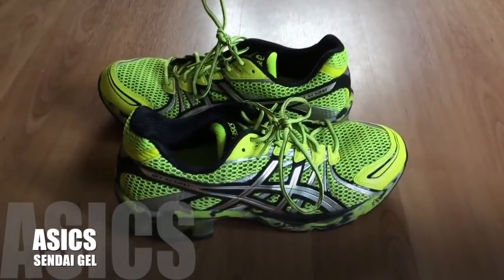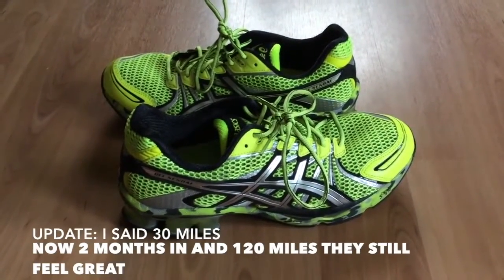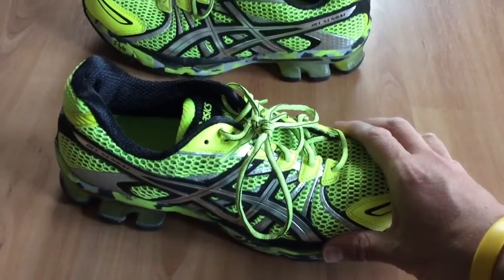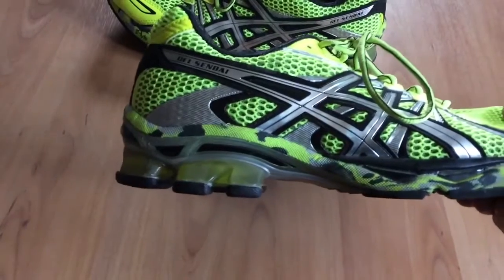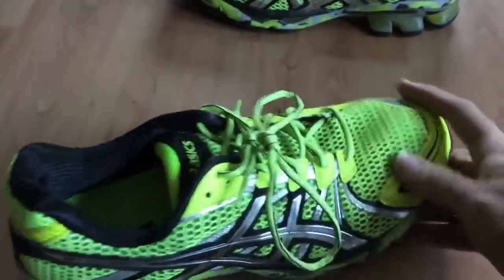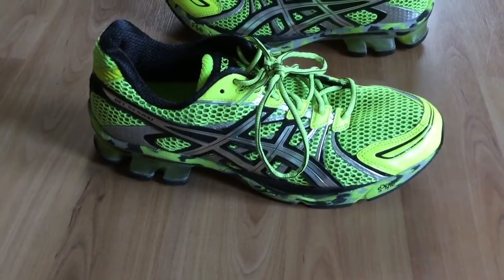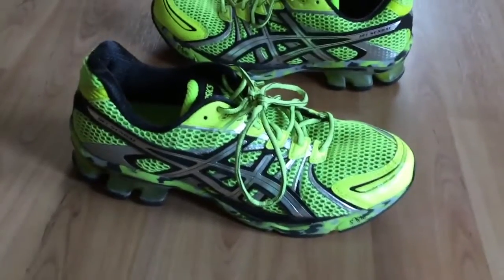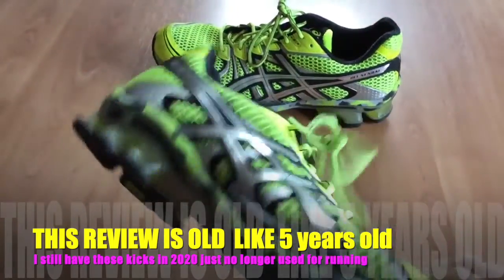ASICS running shoe review #57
This video review is old like 5 years old...But this ASICS running shoe was amazing. Today in 2020 I still have them but I no longer run in them.